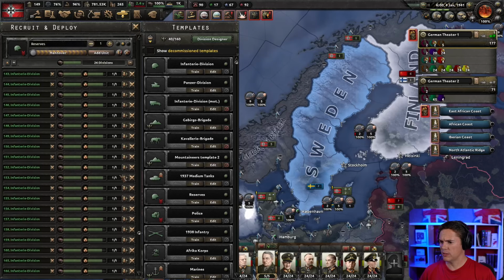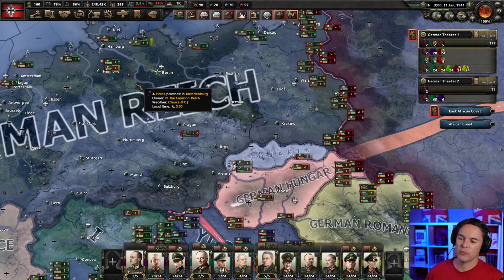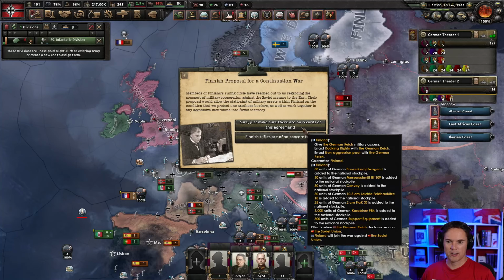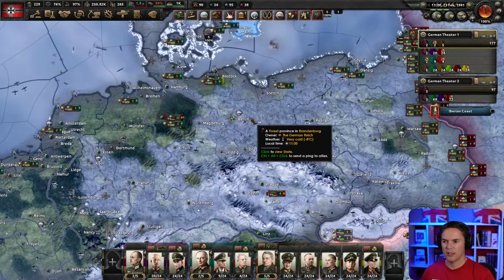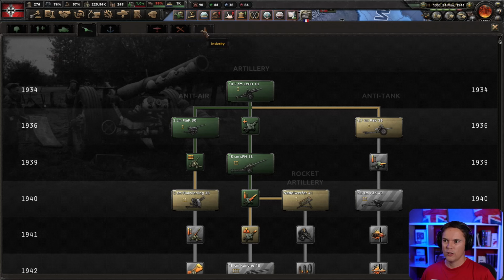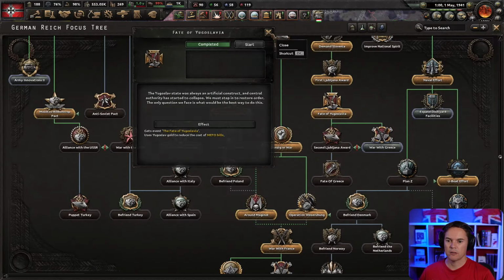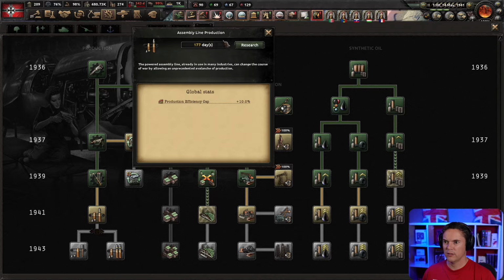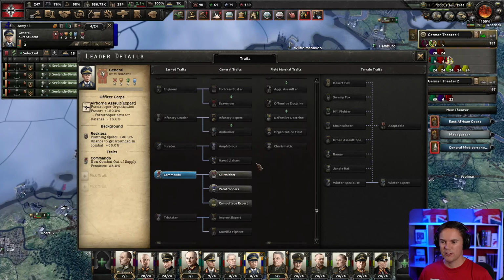Hearts of Iron 4: Germany, Historical with no DLC - part 12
Let's play Hearts of Iron 4! It's 2024 and I've disabled all the DLC, expansions and additional content. Does the game still hold up in its "stock" or "vanilla" version? This playthrough is aimed at beginners who won't have all the expansions themselves, so they can follow along as I explain things and teach them how to play Hearts of Iron 4. We'll be playing as Germany in a historical setting.
Don't worry about the videos listed as Members Only - the next one goes public every other day or so, members just geat early access as a way of me saying thanks for the support.

Plus lots more on the channel page.